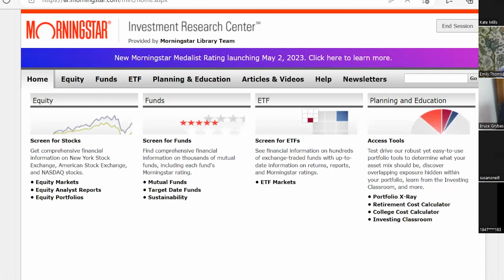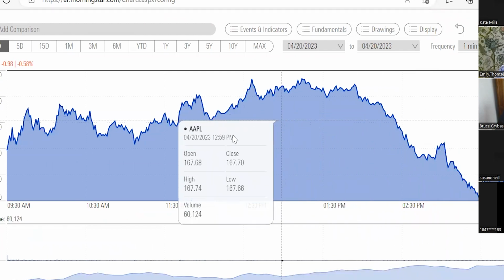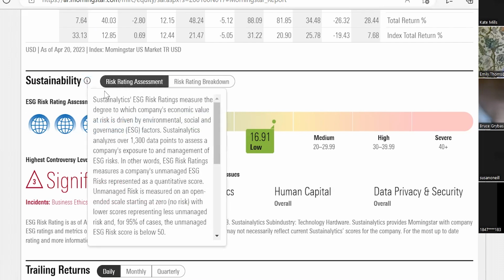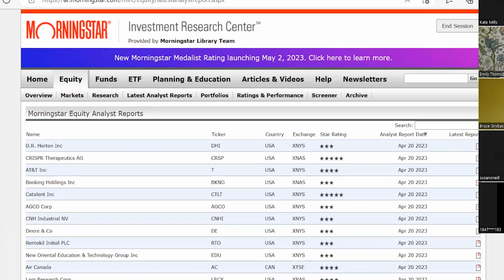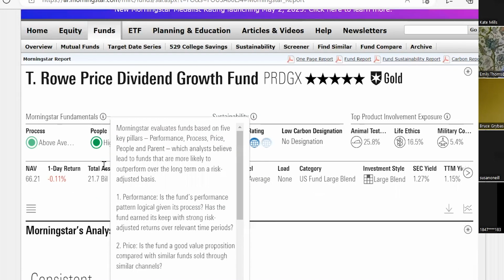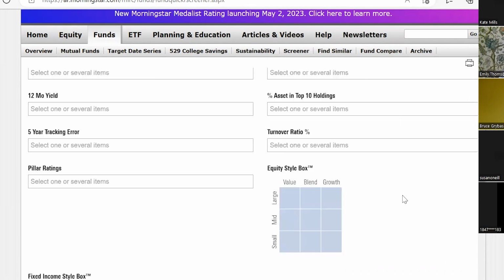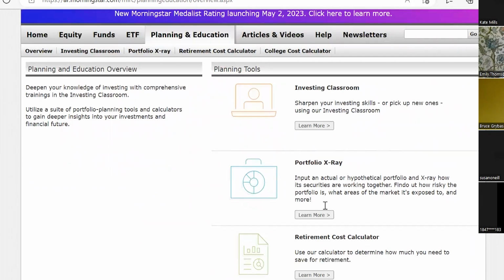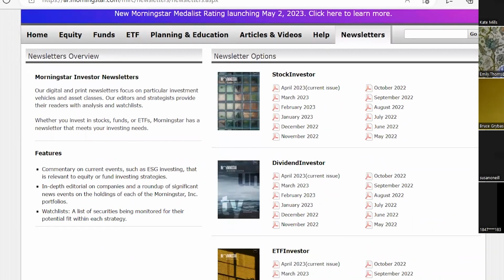Morningstar Investment Research Center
Learn to navigate this one-stop tool for novice and seasoned investors. Real-time financial information on mutual funds, stocks, and ETFs, reliable portfolio analysis, up-to-date financial news. For more information on library programs, visit balibrary.org.